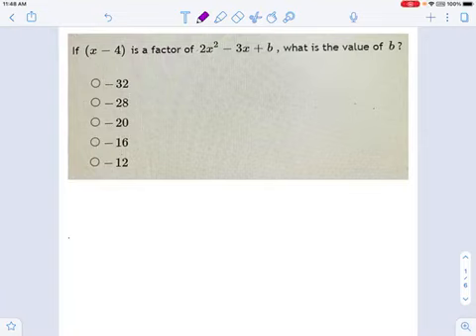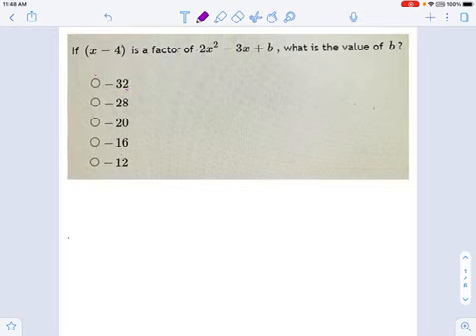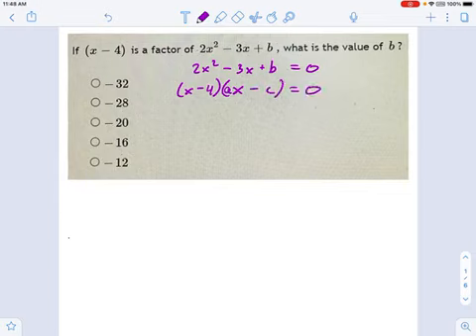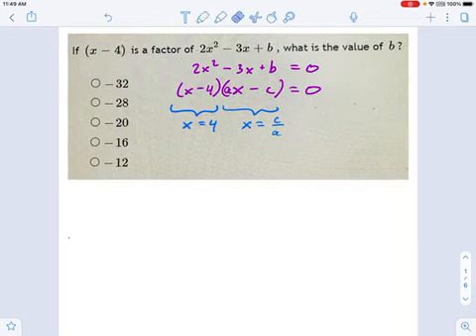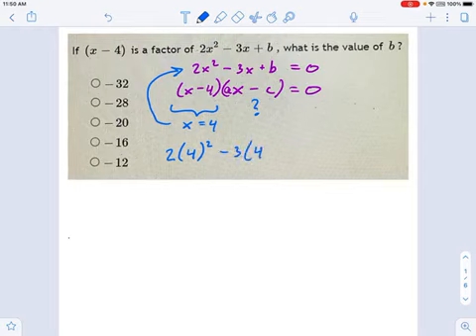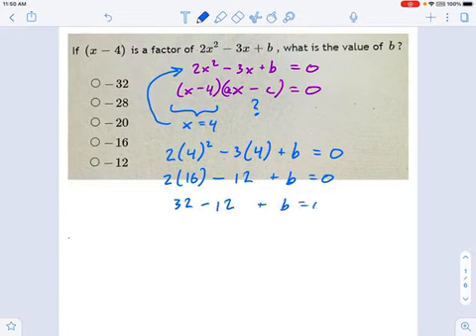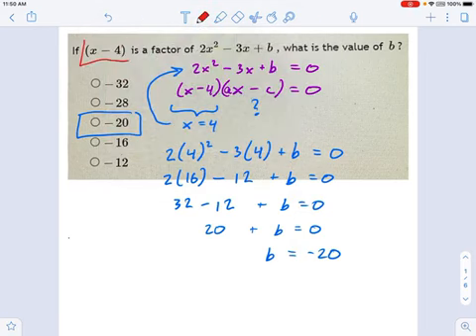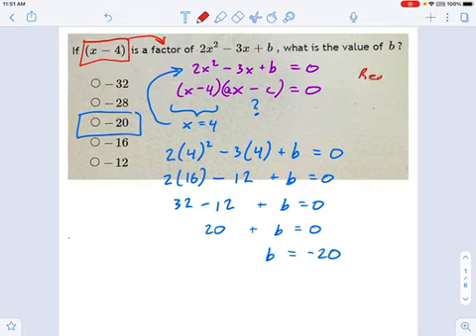Elementary Algebra: Solving Quadratics and Factoring -- 7